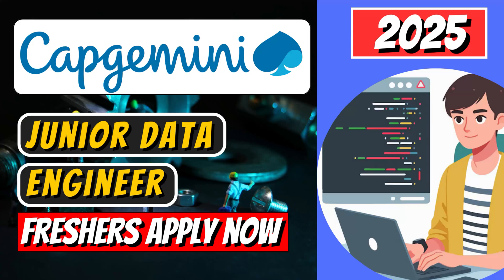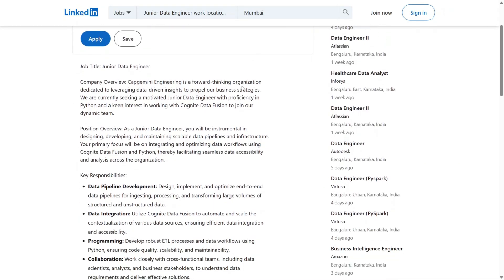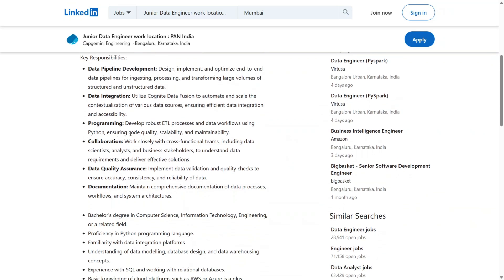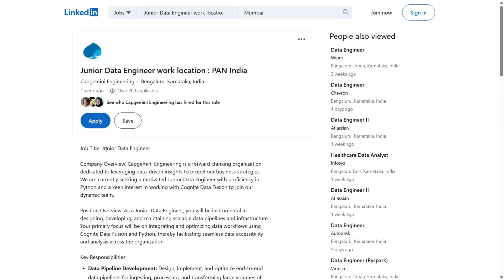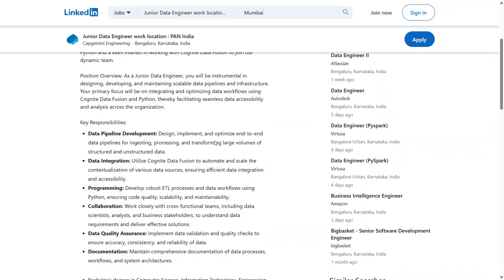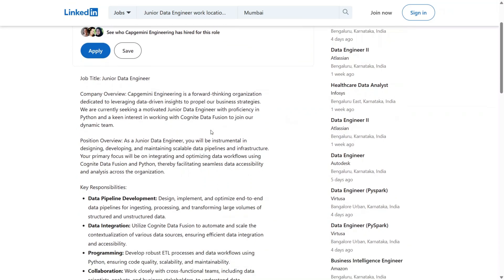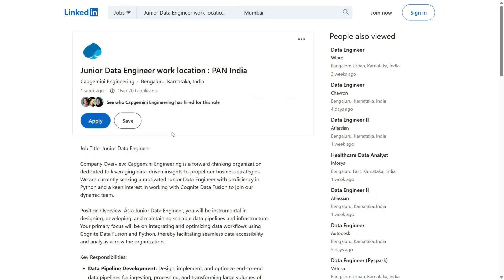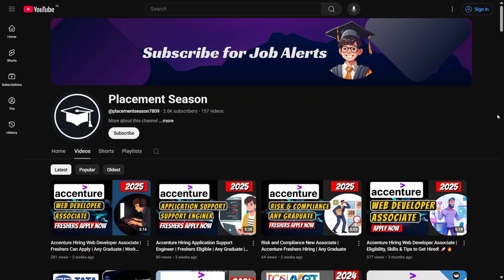Capgemini Junior Data Engineer Job for Freshers | No Experience Required | Apply Now!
🚨 Capgemini is hiring Freshers for a Junior Data Engineer Role! 🚨
If you're a recent graduate with Python and SQL skills, this is your chance to work with one of the top global tech companies—no experience required!

In this video, I’ll break down:
✅ Job Overview & Responsibilities
✅ Required Skills & Eligibility Criteria
✅ How to Apply (with LinkedIn Job ID)
✅ Resume & Application Tips for Freshers

💼 Job Role: Junior Data Engineer
🏢 Company: Capgemini Engineering
🧑‍🎓 Eligibility: Freshers with B.E/B.Tech or related degree in CS, IT, or Engineering

🚀 Skills Required:

Python Programming

SQL & Relational Databases

Basic Cloud Knowledge (AWS or Azure)

Data Modeling, ETL, and Integration Concepts

📌 Don’t miss this opportunity if you're a fresher looking to start a career in data engineering!